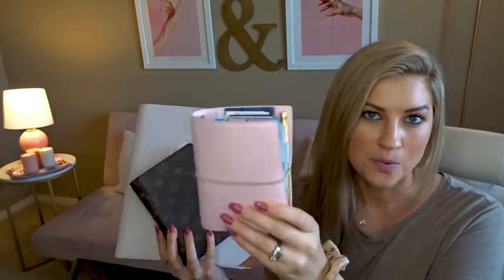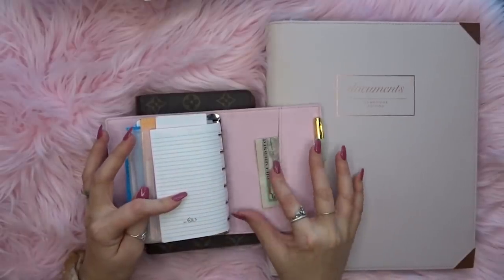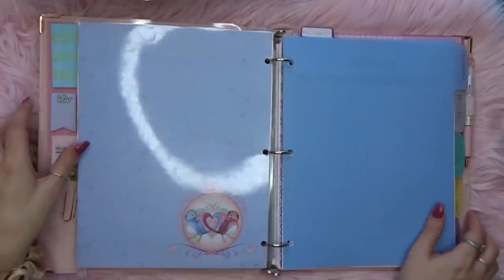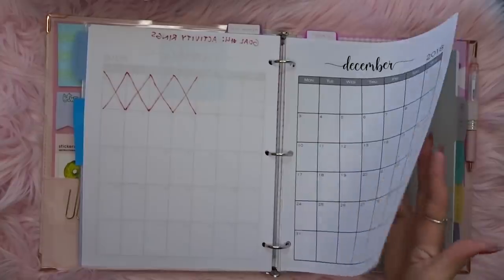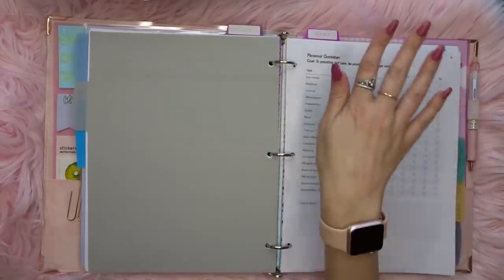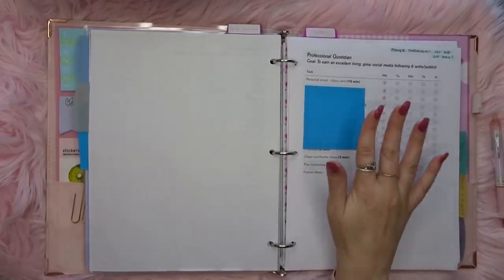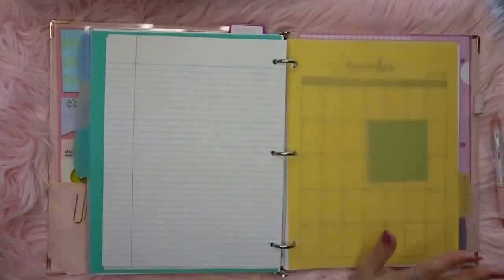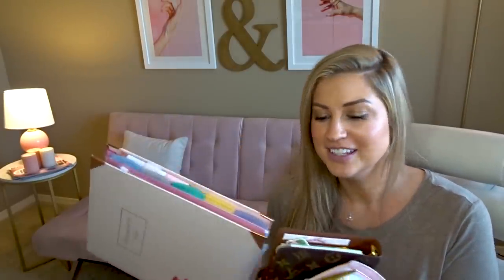PLANNER UPDATE: PINK BINDER, LV AGENDA MM & AGENDA WALLET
Time for a planner update!  And, as always, some more freebies for you.  Hope you enjoy -- all the links & info are below.

Love,
Charlotte

SMALL AGENDA WALLET:
Pink Filofax pocket agenda
Card holder inserts
Zipper pouch

LV AGENDA MM:
All clips and dashboards from Etsy
Colored note paper

BINDER AGENDA:
How to find the pink binder at a Target near you (shown at end of this video)

NOTE:  As always, nothing in this video is sponsored or was PR gifted to me.  This channel is a little labor of love and I always keep everything 100% honest with you guys!  If you shop through them, I receive a teeny tiny commission for your purchase, but it doesn’t add to your cost at all.  :)